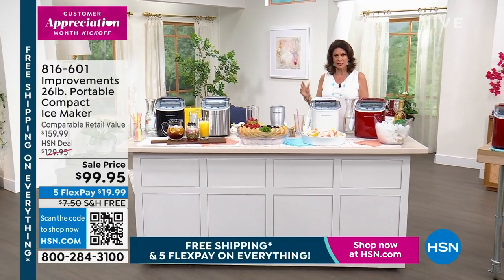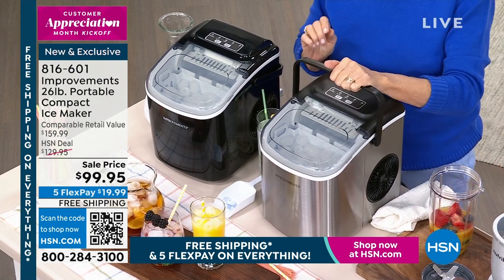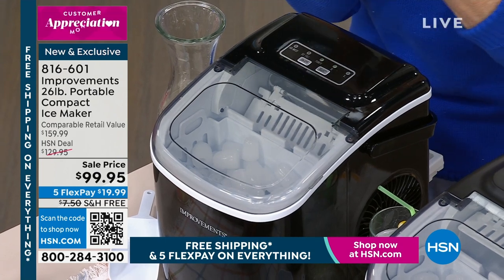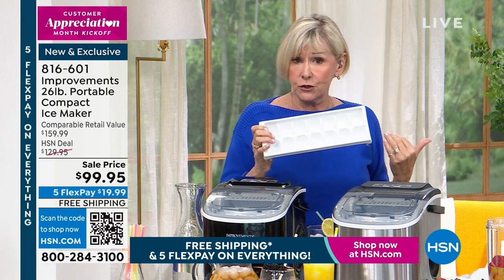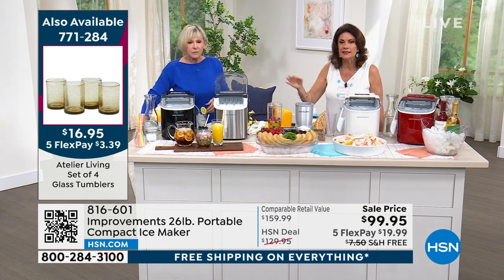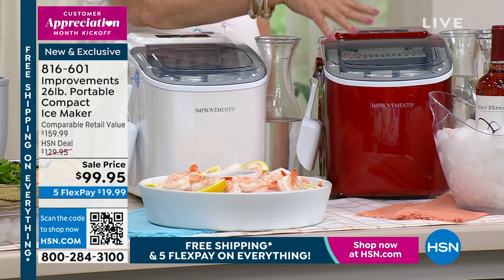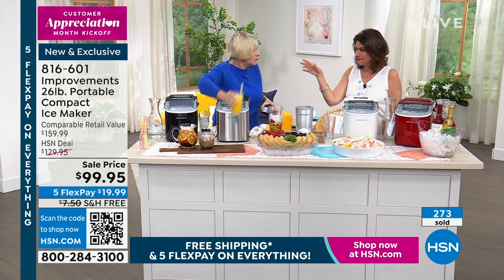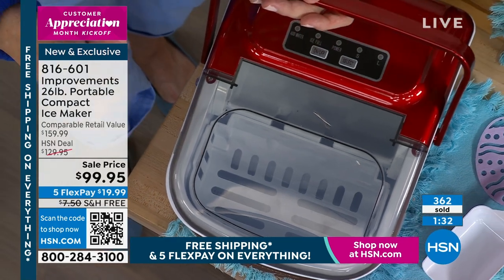Improvements 26 lb. Portable Compact Ice Maker with Hand...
Improvements 26 lb. Portable Compact Ice Maker with Handle
Readymade ice is in the bag with this freestanding ice maker. In less than seven minutes, it makes either small or large ice cubeswhichever you prefer. Producing up to 26 lbs. of ice per day, it prepares plenty to keep the good times rolling at your cocktail parties and backyard barbecues. Best of all, its icemaking capabilities are all housed in a compact unit with handle, so you can carry it from the counter to the drink station with ease. Includes a handy scoop with customizable suction scoop holder.

    Ice basket
    Ice scoop
    Suction base
    User manual